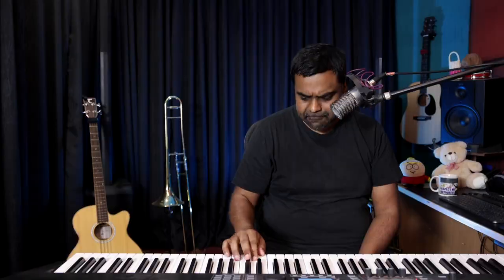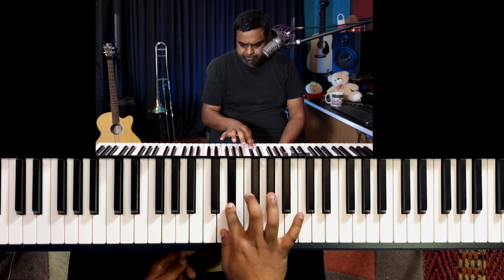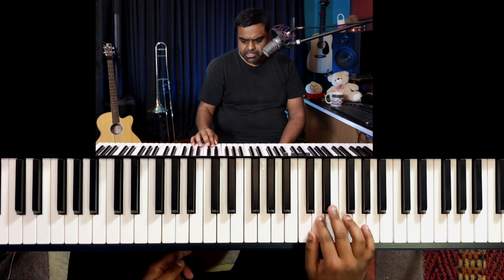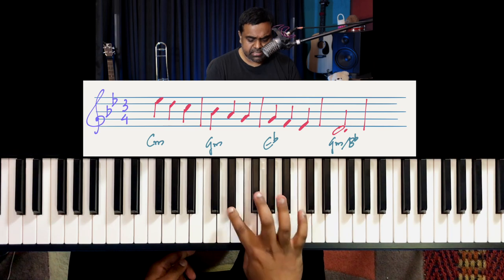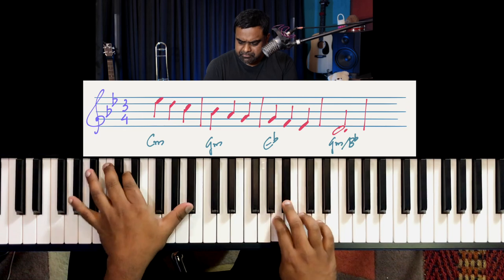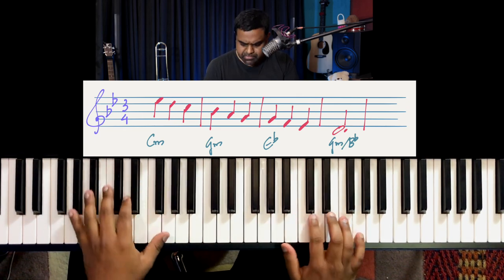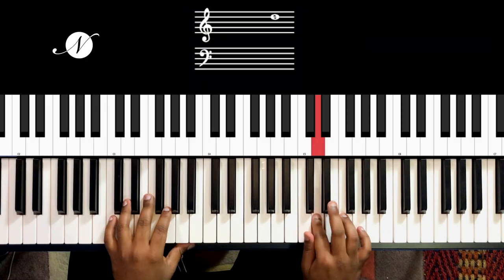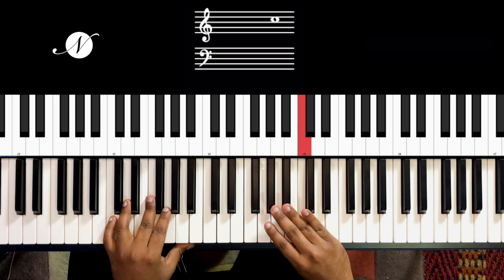How to Play ORNAMENTS on the Piano - Grace Notes, Turns, Mordents, Trills, Octaves, Thirds & more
Using a simple Piano melody we discuss various techniques which use ornaments (or ornamentations) to embellish a piece of music.

Important Videos which you should watch along with this lesson are listed below:

00:00 Performance
00:37 Introduction
02:18 Let’s learn the Melody (3/4 meter & G minor scale)
04:56 The Melodic Accents
05:37 How to properly play Grace Notes
08:11 “Eastern Vibe” Grace Notes
09:33 “Blues” Grace Notes
10:33 Tune with some Improv
11:26 “Country” Piano Thirds
13:25 The “Random” Country Jam
14:26 “Flamenco Chordal” Melody
17:07 Octave embellishment
17:46 Octaves stacked with Thirds
18:38 Turns
21:57 Turns with Thirds
22:33 Revision of all concepts
24:04 Conclusion